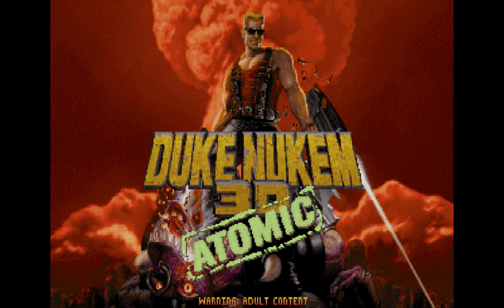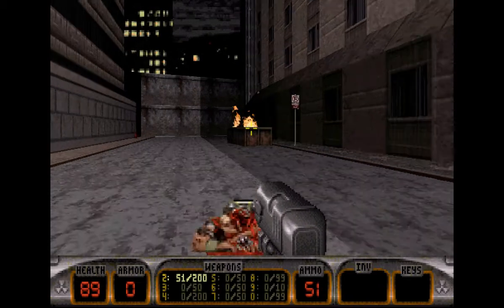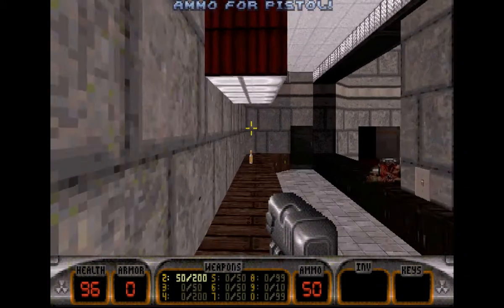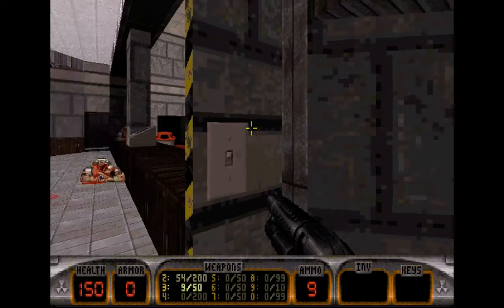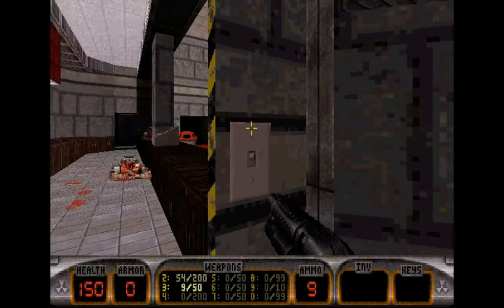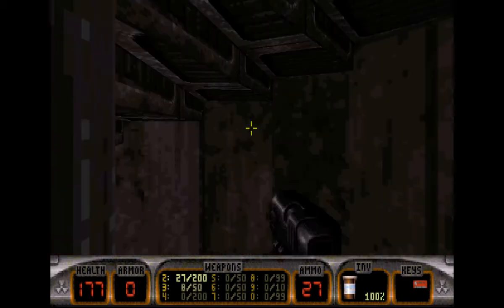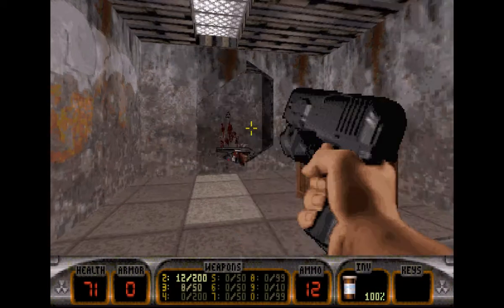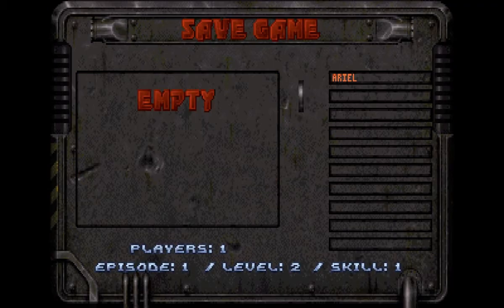Duck Nuckem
Duke Nukem 3d Atomic Edition